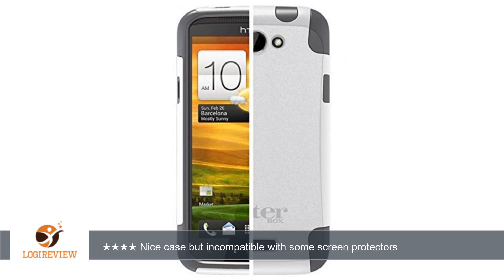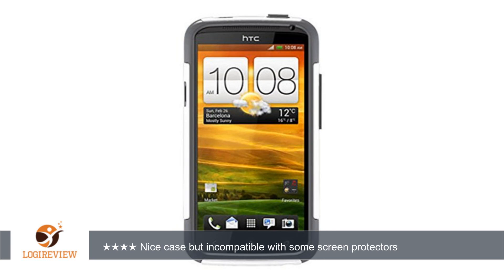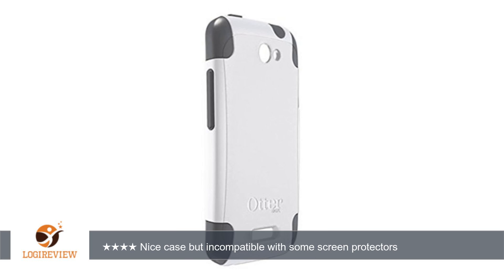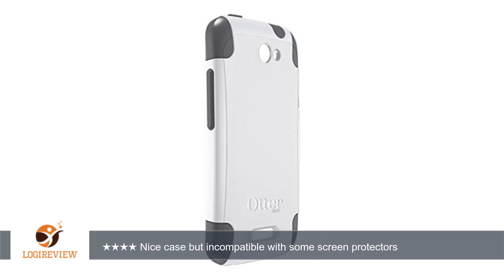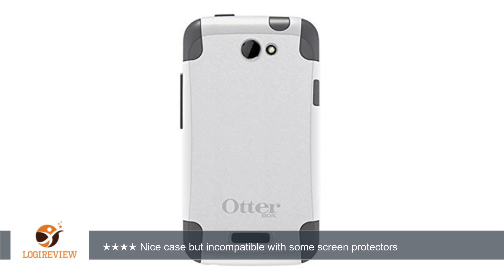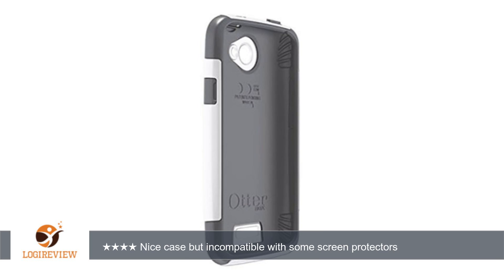Otterbox Commuter Series Case HTC One X - Retail Packaging - Glacier | Review/Test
Review about   Otterbox Commuter Series Case HTC One X - Retail Packaging - Glacier